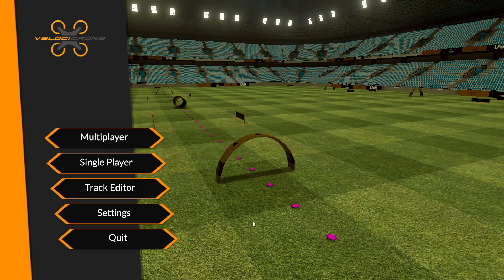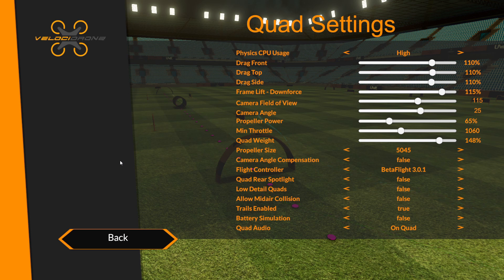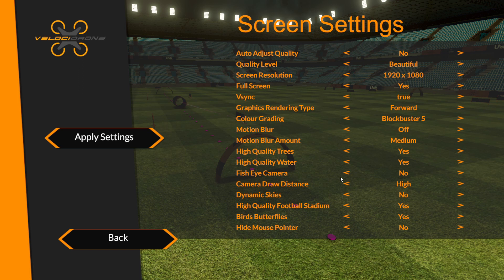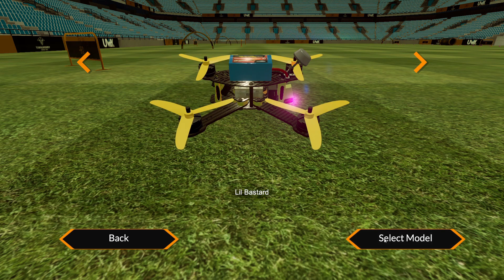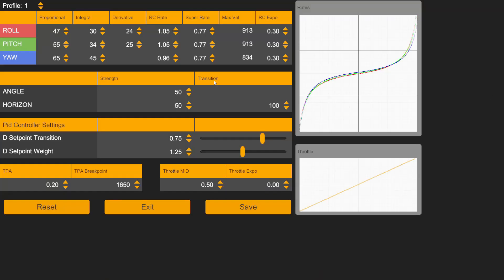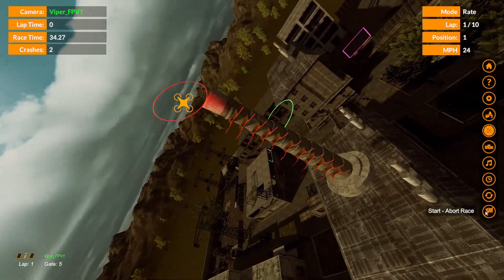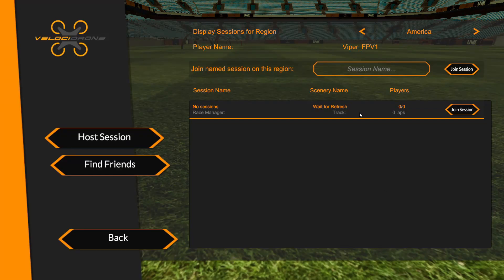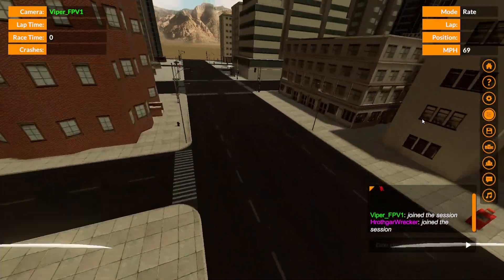FPV Simulator Review - Velocidrone & Best Settings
As promised I have reviewed Velocidrone and go over the features and the must have changes to make this FPV simulator almost feel like the real drone simulator it needs to be.
Link to purchase directly

Recommended Gear
*RacedayQuads*

Bundle Deals
Radios
Goggles
Frames
Flight Controllers
Motors
Receivers
FPV
Batteries
ESCS
BNF Quads
Misc
*Banggood*